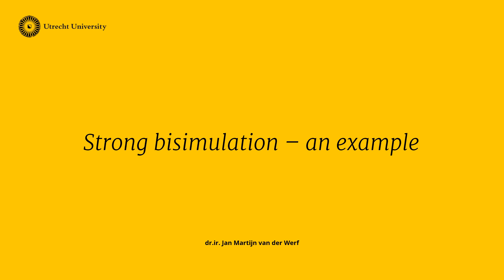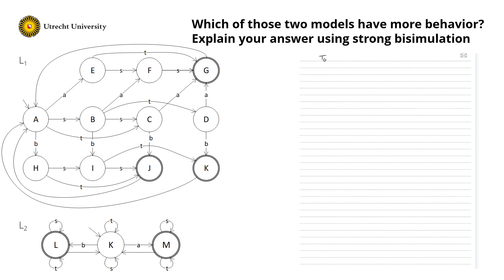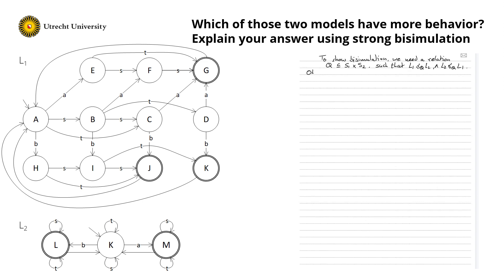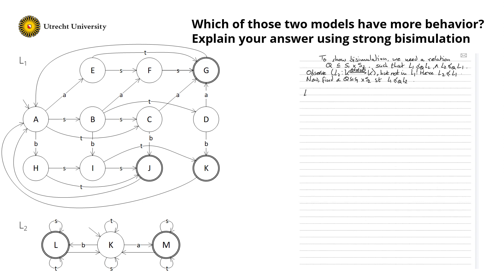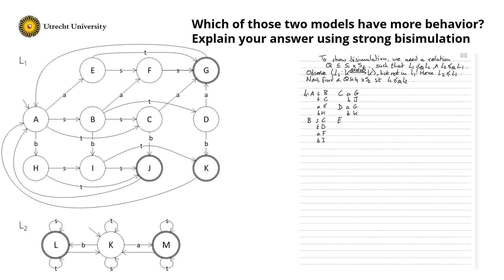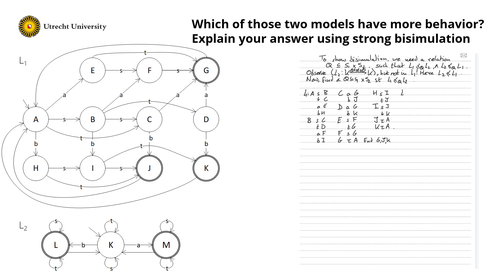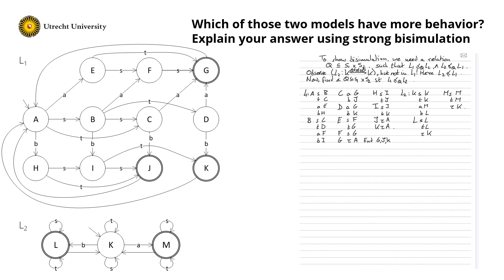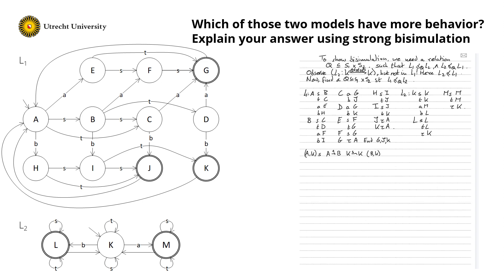Process Modeling 18: An example of strong bisimulation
In this clip, we present an example of how bisimulation can be analysed.